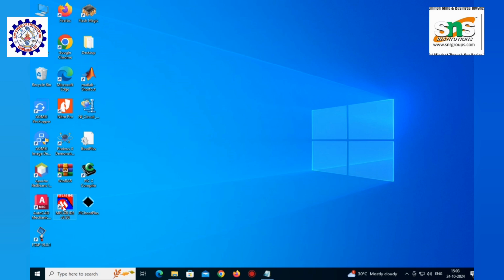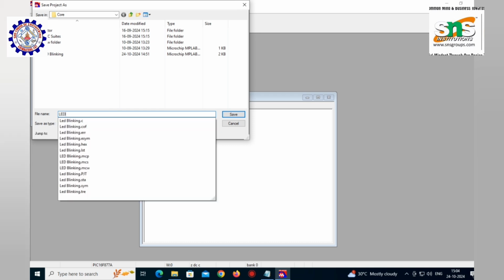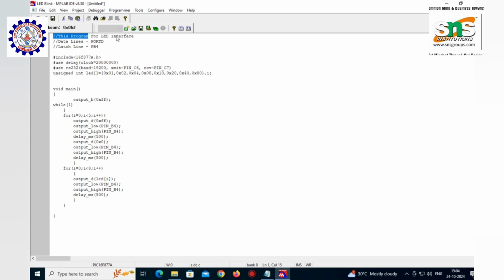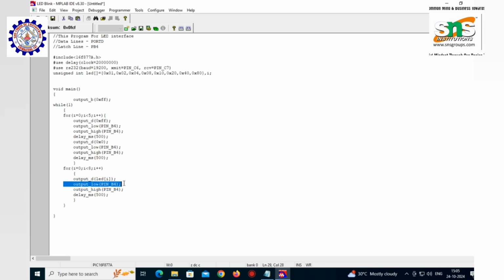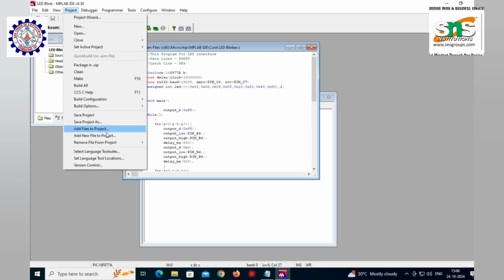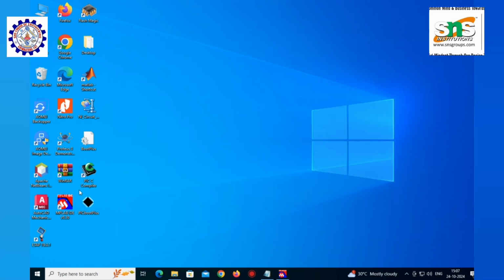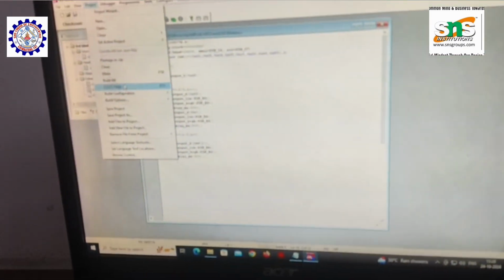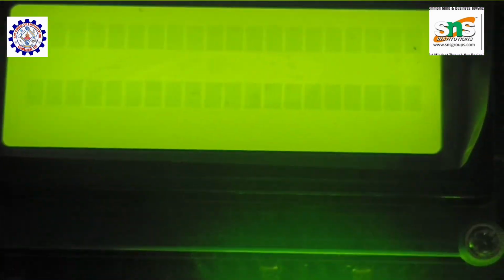Case Study :LED blinking using PIC16F877A | Dr.G.Arthy | SNS Institutions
This setup assumes toggling between PORT = 0xFF; and PORT = 0x00; with delays to create the blinking effect. To make the LED blink, you would toggle PORTS between high and low states in a loop.